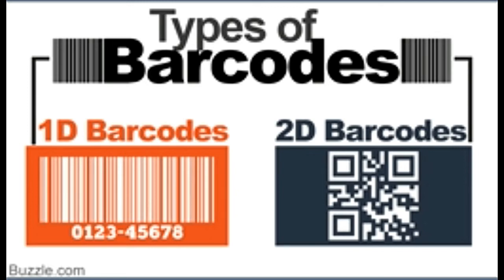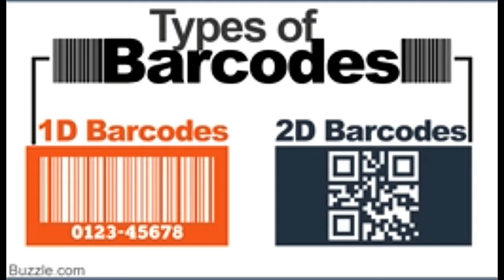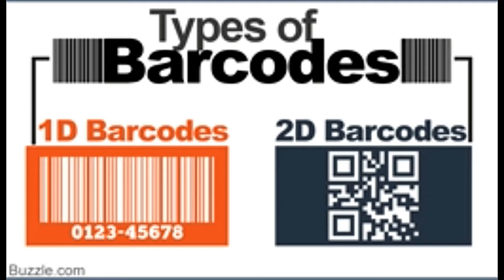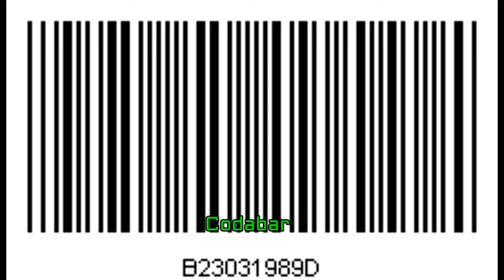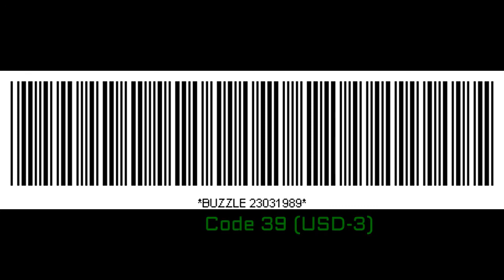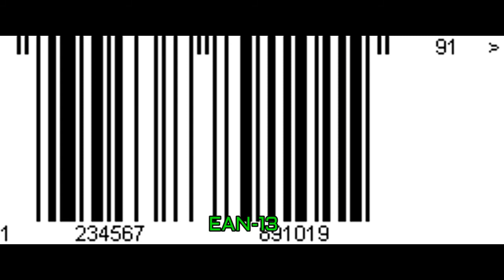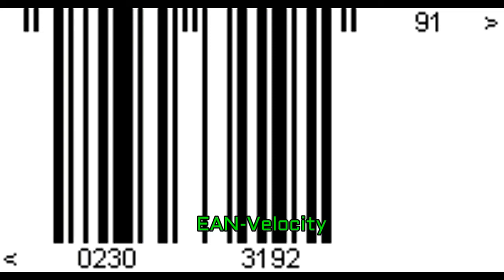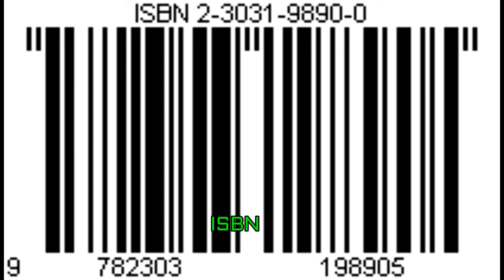24 Types of Barcodes and Their Uses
24 Types of Barcodes and Their Uses